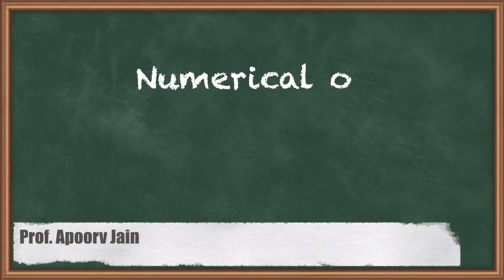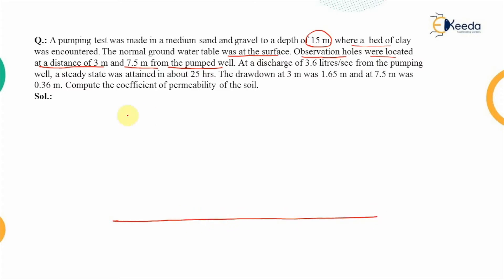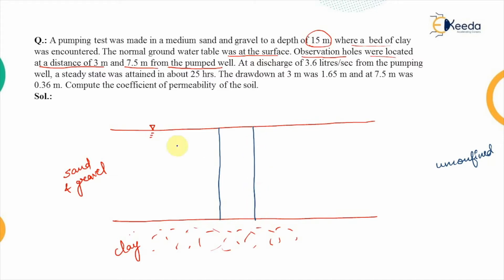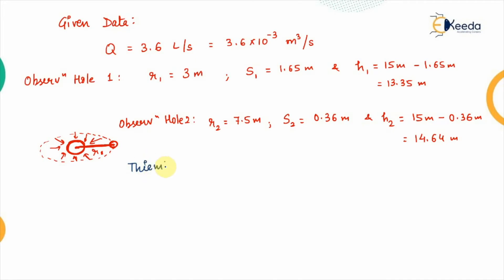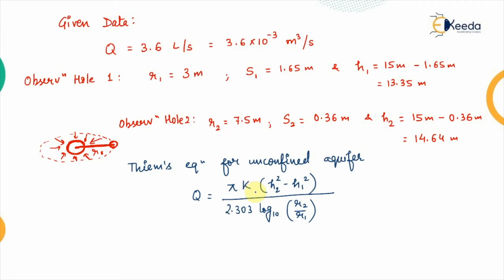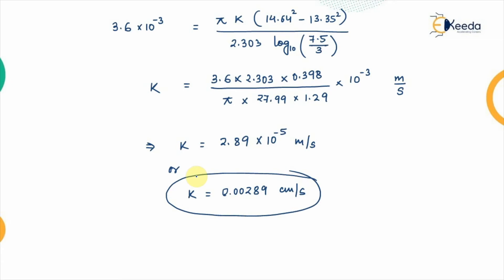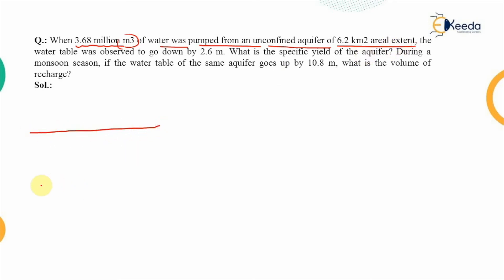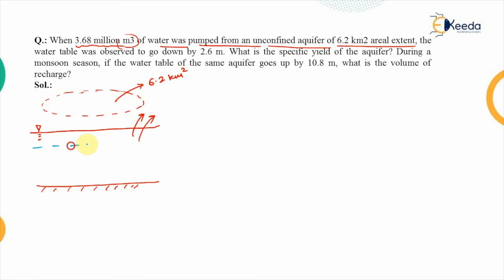Numerical of Chapter 5 - Ground Water and Well Hydraulics - Water Resource Engineering 1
Video Name - Numerical of Chapter 5

Chapter - Ground Water and Well Hydraulics

Happy Learning!